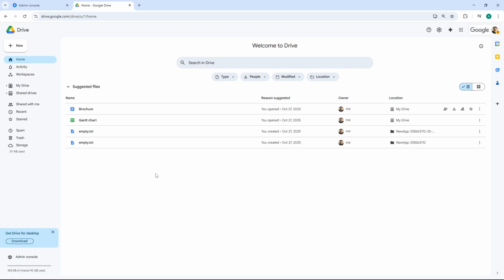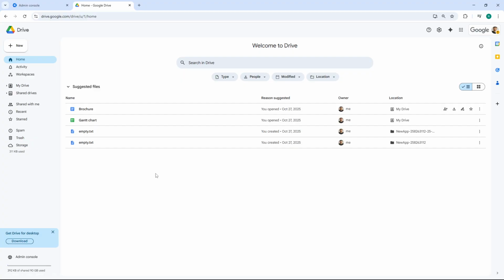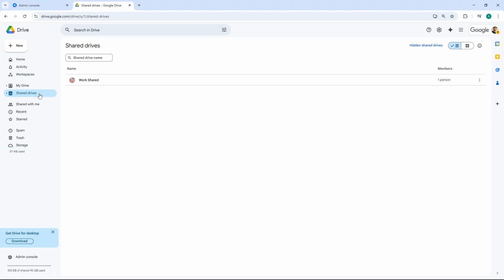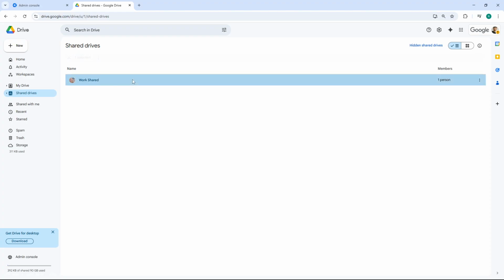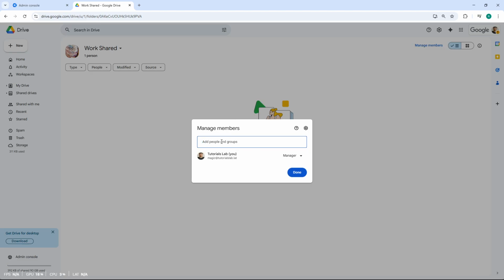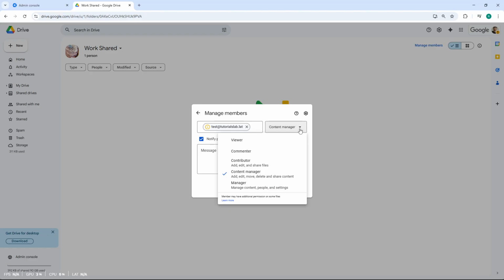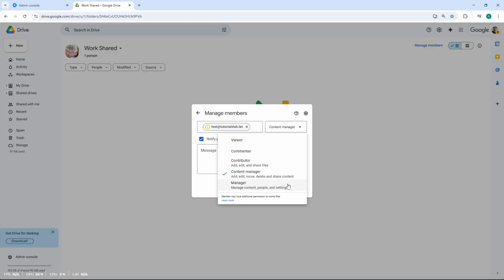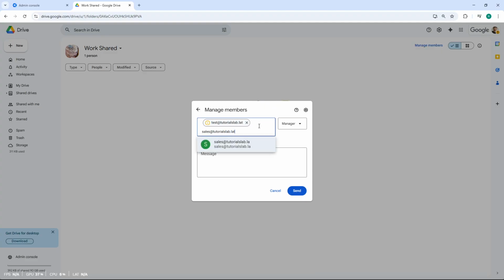How to Add Members to a Shared Drive in Google Workspace (Tutorial 2025)